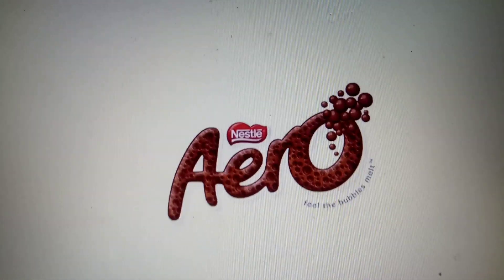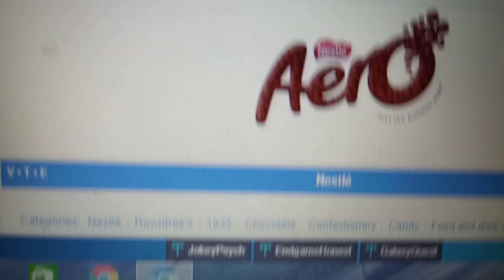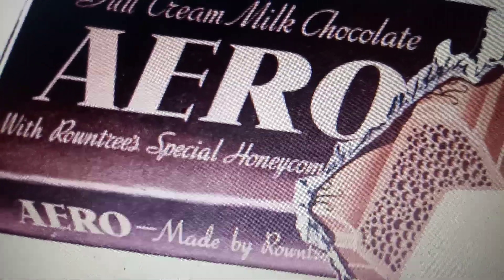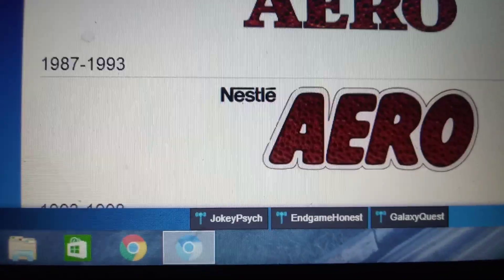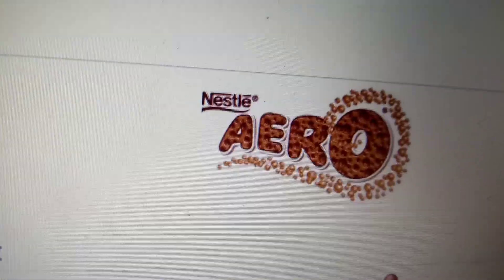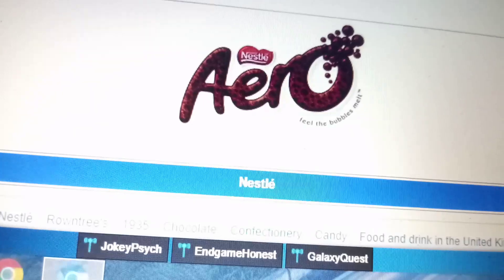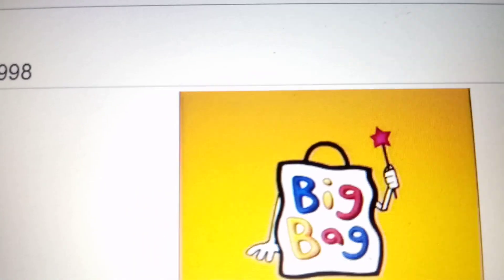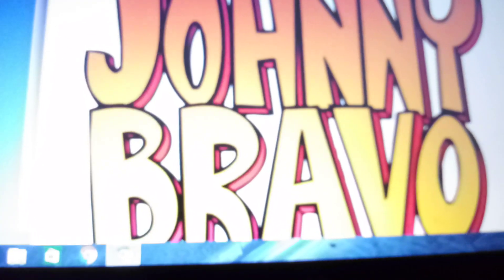Logo History #272: Aero/Big Bag